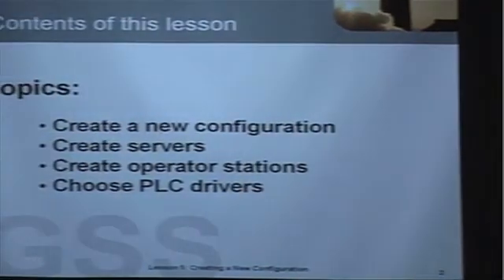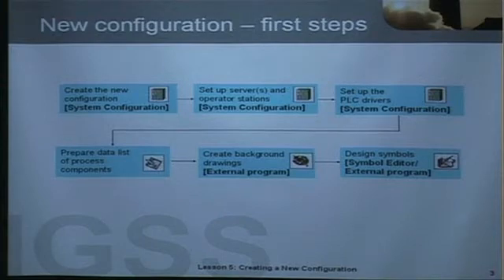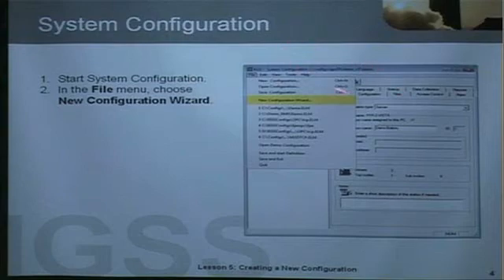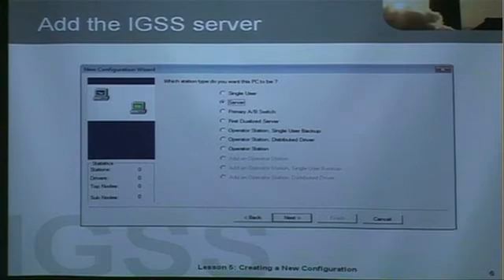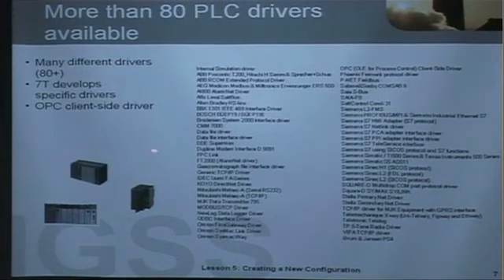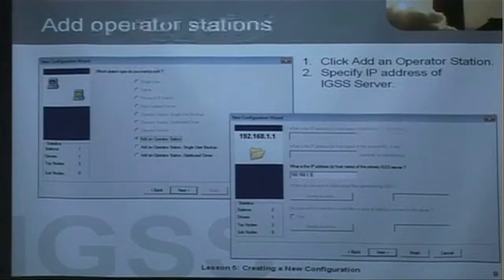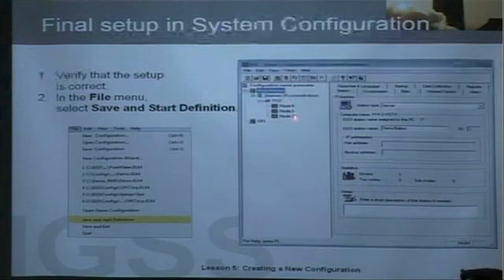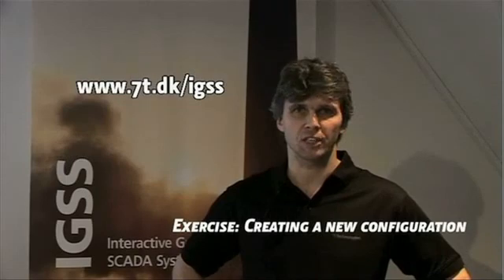5. Creating a New Project.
In this lesson we cover the following topics:
How to create a new configuration
Create servers
Create operator stations
And choose PLC drivers.